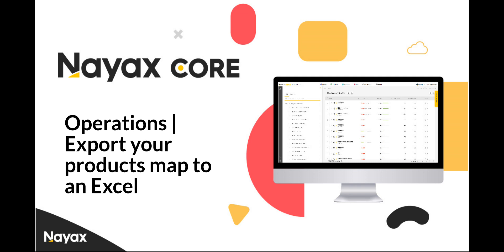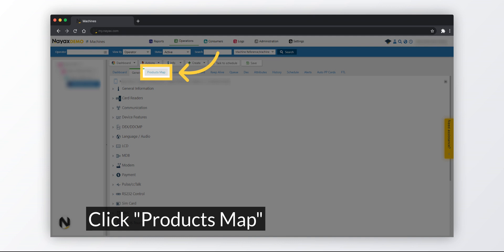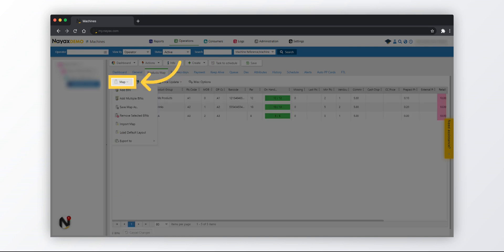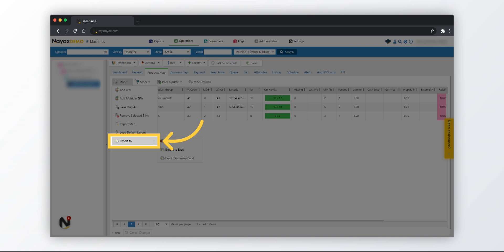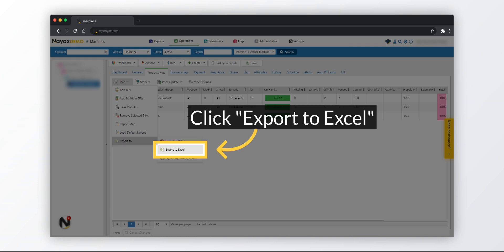How to Export Your Unattended Machine's Product Map to Excel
In this video, we will show you how to export your machine's product map to Excel using Nayax Core. This guide is perfect for unattended business owners and operators who use Nayax's cashless payment solutions. Follow these simple steps to export your product map with ease.

*Key Takeaways:*

• Nayax Core makes it easy to export your product map to Excel
• Simply click on the product map tab and hover over the map icon
• Select export to Excel and save the file to your desired location

*Benefits of using Nayax Core:*

• Access to detailed reports and analytics
• Easy management of multiple machines
• Improved customer support with Nayax's dedicated support team

Don't miss out on the opportunity to streamline your business operations and increase revenue with Nayax Core - visit us now to learn more!